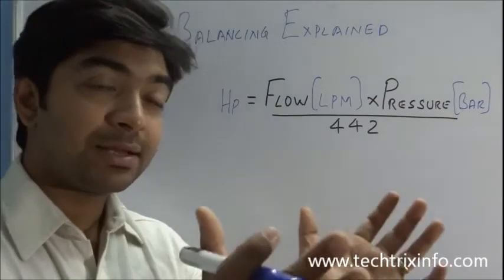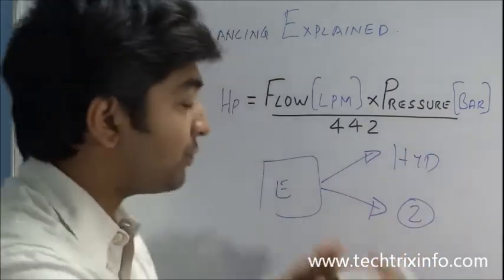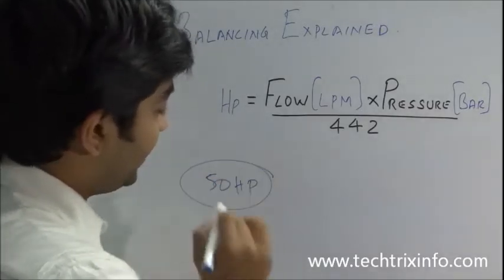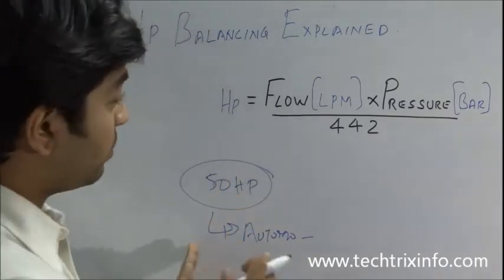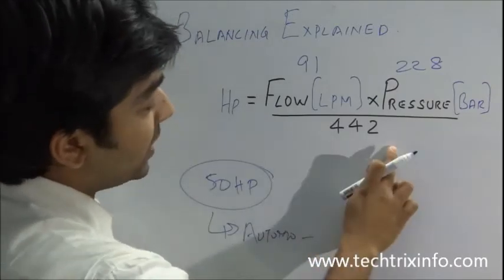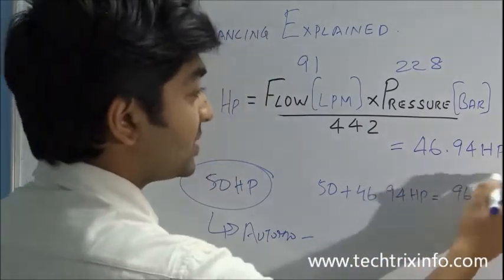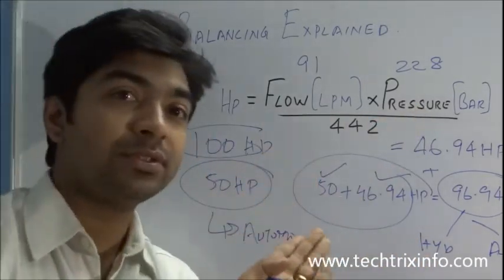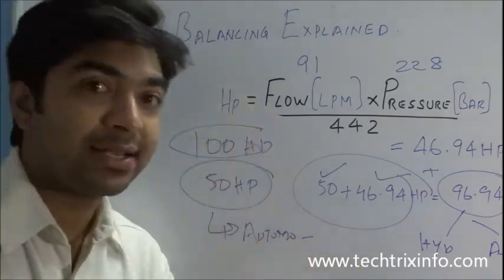How horse power (HP) balancing done (Basics). ✔